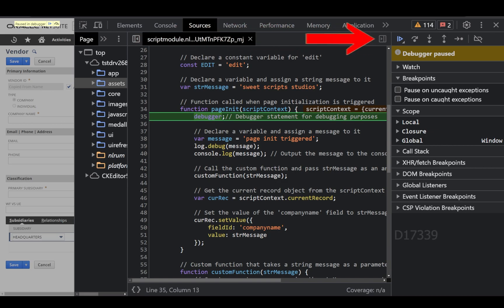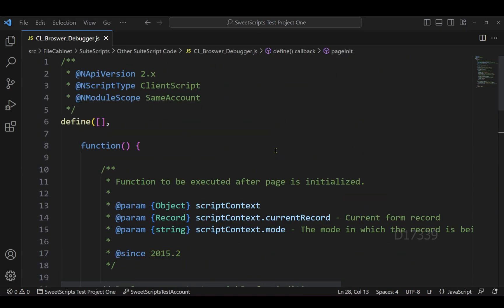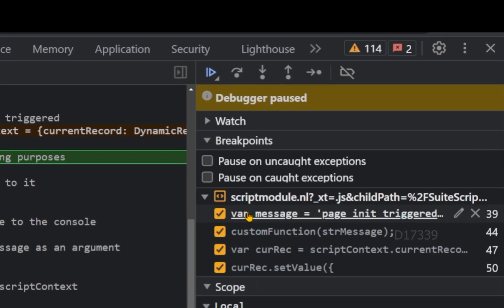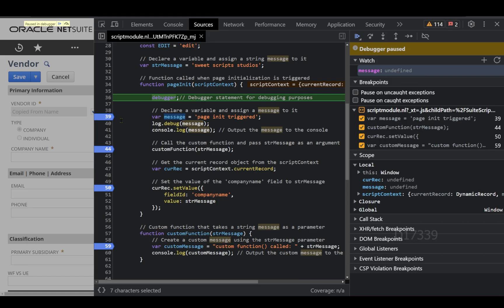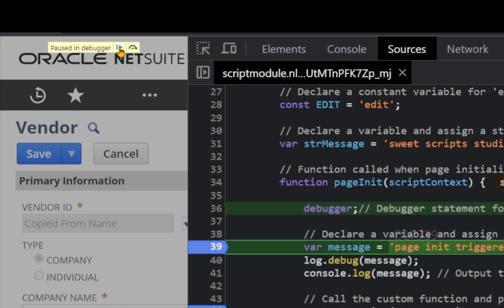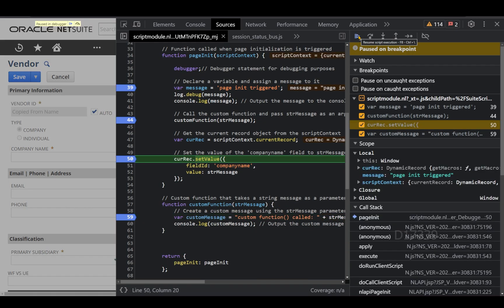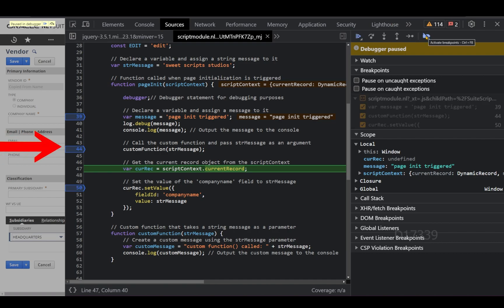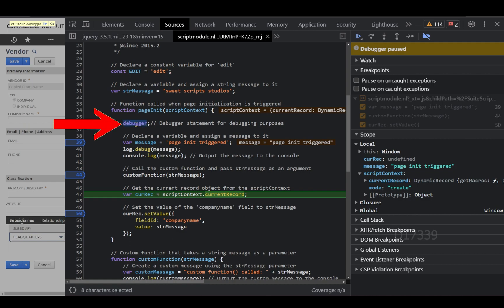SuiteScript Tutorial - Debugging Client Script Using Debugging Tools on your Browser | NetSuite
SuiteScript  2.0 Tutorial - Debugging Client Script Using Debugging Tools on your Browser | NetSuite

Important: To debug a client script, the script MUST include a ‘debugger;’ statement. Place the ‘debugger;’ statement near the top of the script so that the debugger is invoked immediately when the script is triggered. Execution will stop when the statement is reached, allowing you to examine script properties and variables using the debugging tools in your browser.

To debug a SuiteScript client script:
Create, upload and deploy your client script.

Get ready to perform the action to trigger your client script. For example, if your client script trigger (entry point) is saveRecord on the Purchase Order record, open a new purchase order in NetSuite, enter your data, but do not click Save.

Access the debugger in your browser (before triggering the script):
Enter CTRL+SHIFT+I in Chrome
Enter CTRL+SHIFT+I in Firefox
Enter CTRL+OPTION+I in Safari

Note: If you access the browser debugger before you are ready to trigger your script, the debugger may pause at every action you perform in the browser causing unnecessary and premature interaction with the debugger.

When the debugger is open, click Save on the purchase order (in this example). The debugger will pause the execution of your script at the location of the ‘ debugger;‘ statement. You can now use the debugger tools in your browser to step through the code, look at values, set breakpoints, etc. Refer to the documentation for your browser for more information.

When debugging client scripts, some scripts might be minified. Minified scripts have all unnecessary characters removed, including white space and new line characters. You can use your browser debug tools to de-minify the script. This is typically done using the { } button. See the documentation for your browser for more information.

When you are done using the debugger, it can be closed. Your NetSuite page will remain displayed and you can continue using NetSuite.

Client scripts are executed on the client browser based on how they are deployed. To debug a client script, use the debugging tools available on your browser. SuiteScript supports several browsers:

Google Chrome (preferred)
Mozilla Firefox (preferred)
Microsoft Edge
Apple Safari

Each browser includes its own debugging tools. The following table includes links to documentation for each browser.

Browsers and Documentation Link

⏱️⏱️VIDEO CHAPTERS⏱️⏱️

00:00 - Intro
00:12 - Developer Tools
00:50 - Client Script PageInit - debugger keyword
01:35 - Script Record and Deployment
01:54 - Client Script PageInit using Browser tools
02:42 - Breakpoints
03:38 - Watch
04:50 - Resume
06:00 - Step
07:00 - Step Over
09:00 - Step Into and Step Out
10:15 - Deactivate Breakpoints